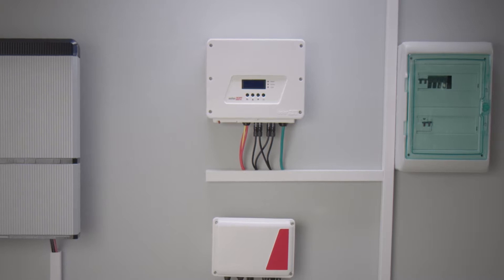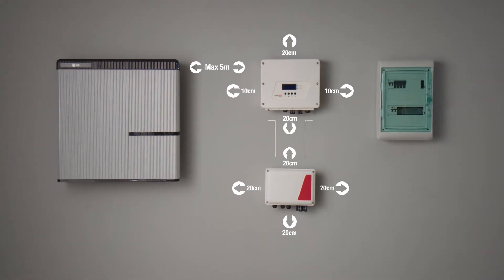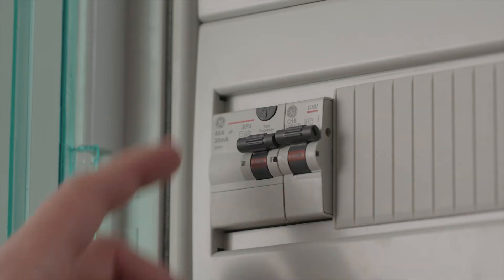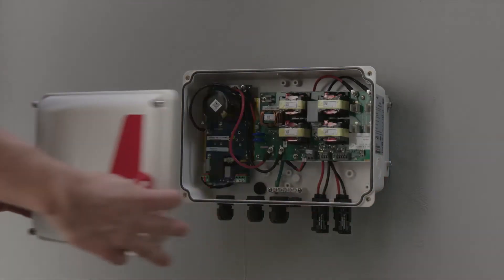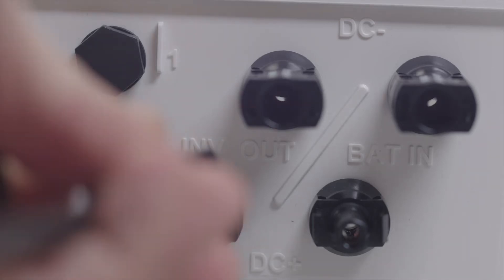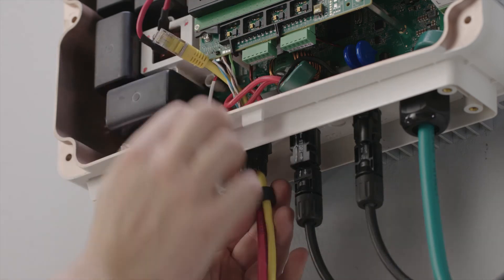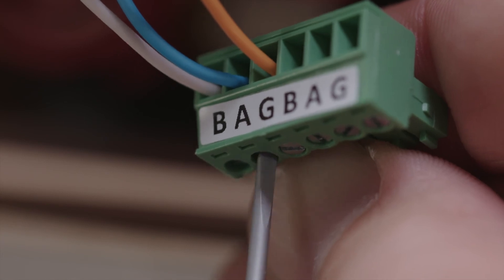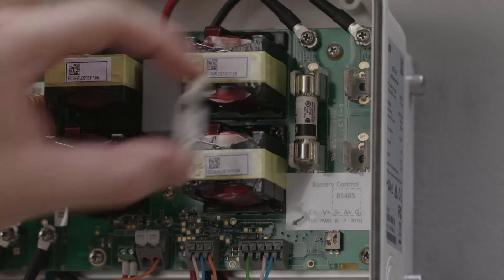[HD] Installing the StorEdge Interface and an HD-Wave Inverter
How to install the HD-wave inverter and the StorEdge Interface, two components of the StorEdge Solution for maximum self-consumption and time-of-use management